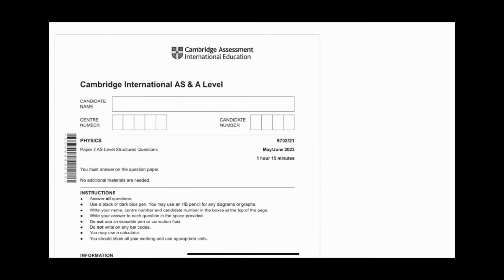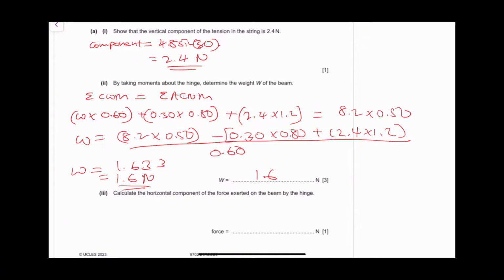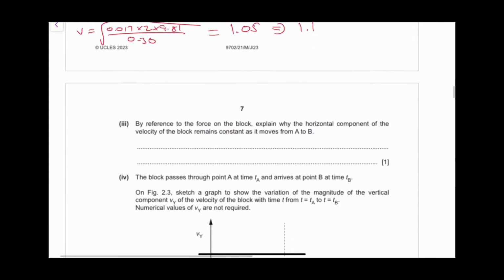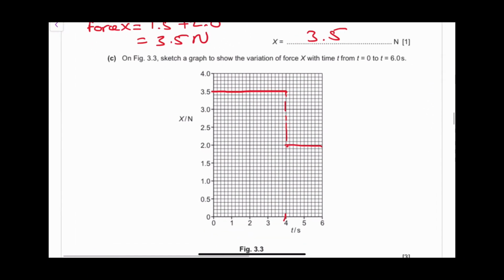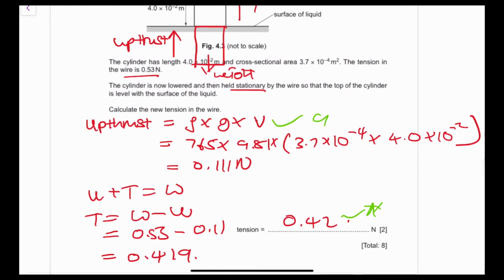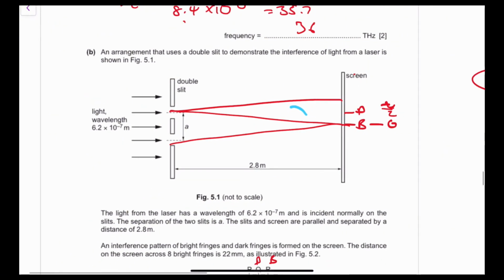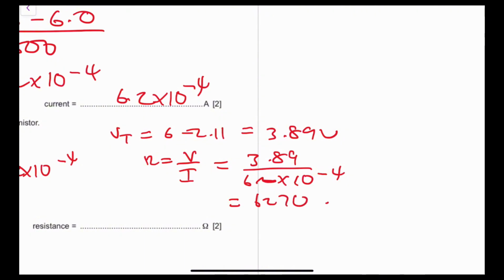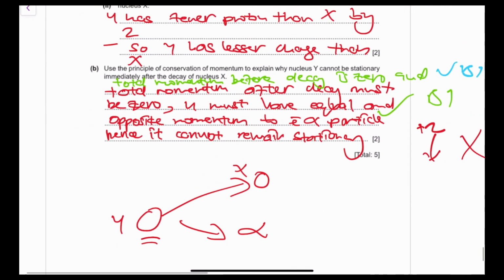AS LEVEL PHYSICS 9702 PAPER 2 May june 2023 || Paper 21 || 9702/21/M/J/23 || Fully explained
This is a video for the May June 2023 qp 21 paper for physics

Time codes
0:00-Intro
0:34- (Question 1:Physical Quantities and SI Base Units)
5:11-(Question 2:Forces{Principle of Moments})
21:35 -(Question 3- Forces,  {Momentum})
28:12-(Question 4-Density and Pressure)
36:45-(Question 5-Waves and Superposition)
47:46-(Question 6- Electricity:Current in a Conductor)
50:50-(Question 7-Electricity and DC Circuits)
58:51-(Question 8-Particle Physics)
1:03:32-Outro